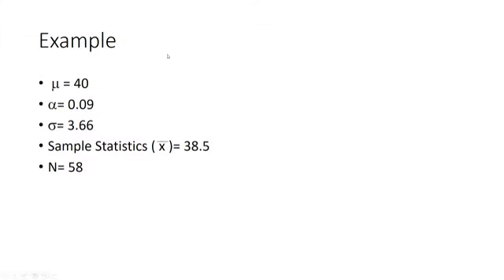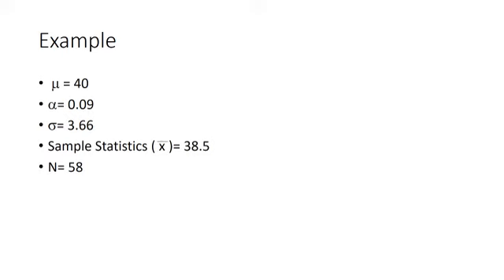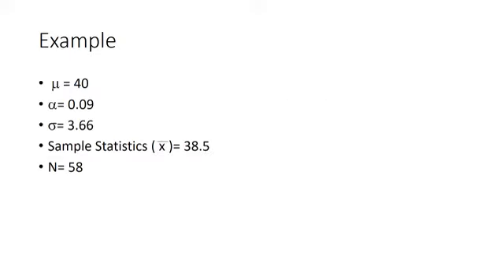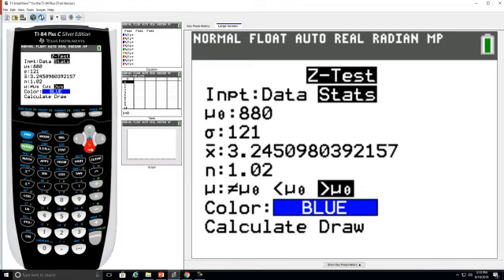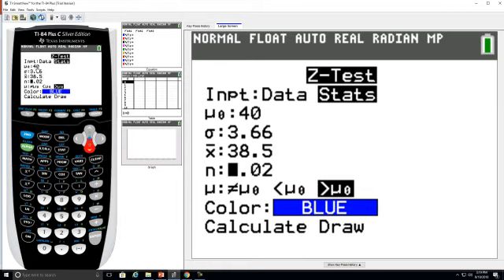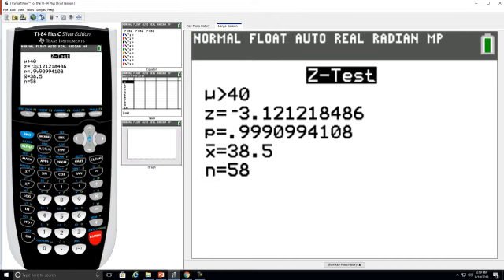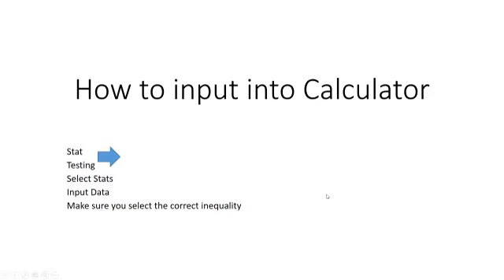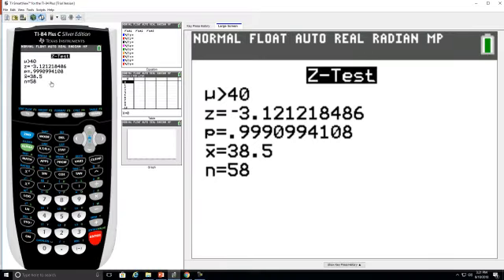Hypothesis Testing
This video tutorial is for students in a specific course. please do not edit or redistribute.